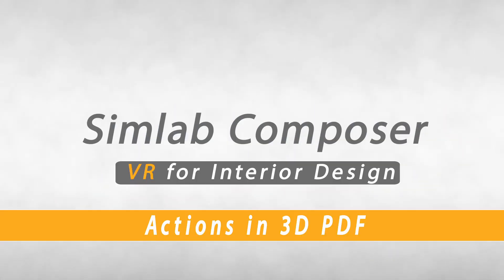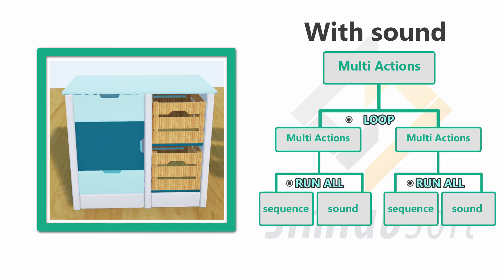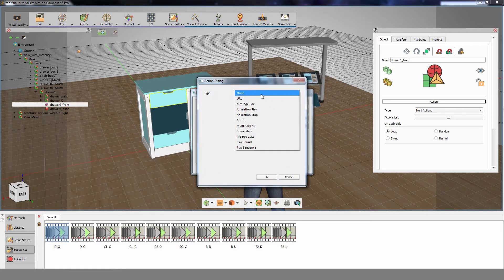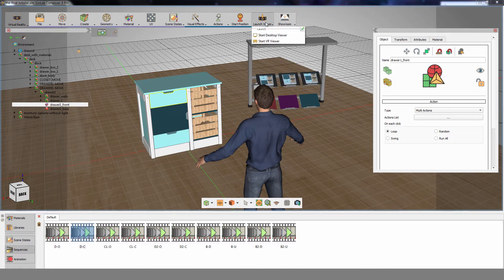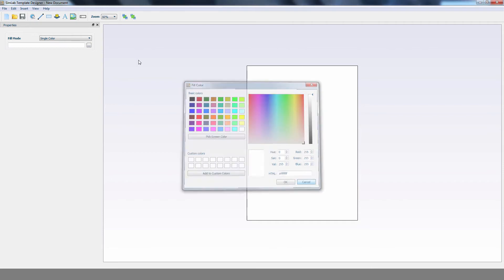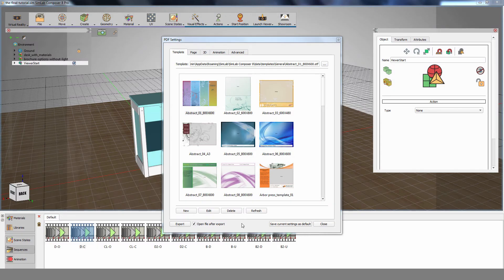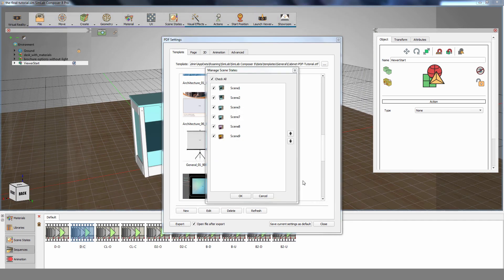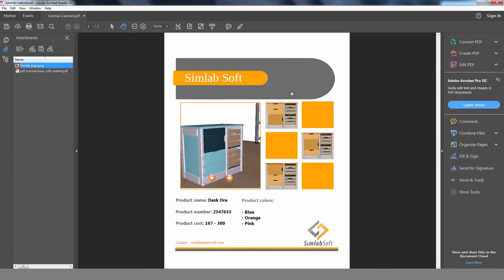Cabinet VR Experience tutorial: part 3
This is the last part of the tutorial, it shows the user how to add sound to the VR experience, it also shows the user how to export the created experience as a 3D PDF file.